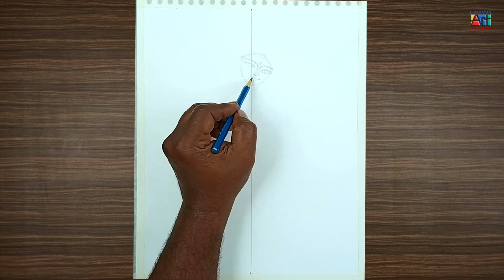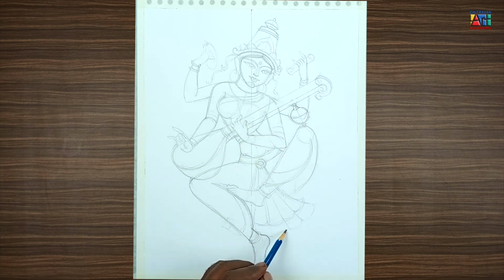Saraswati Mata Drawing Colour | Saraswati Drawing Step By Step Watercolor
In this video, we're going to show you Saraswati Mata Drawing Colour. This drawing is perfect for how to draw Saraswati Mata Drawing Colour Step By Step, or for showing you how to draw Saraswati Drawing Step By Step Watercolor!

We'll walk you through the steps, from start to finish, so that you can create this beautiful drawing in no time at all. Whether you're a beginner or an experienced artist, this video is a great way to learn Mata Saraswati Drawing!

Hello Friends,
In this video I want to show you how to draw Mata Saraswati Drawing Watercolor step by step on pencil for beginners.

Introduce Art Material:👇👇👇
4B pencil for ruff drawing and 2B pencil for final sketch.